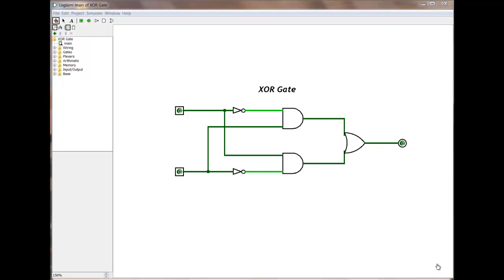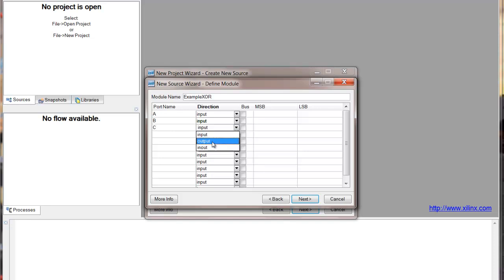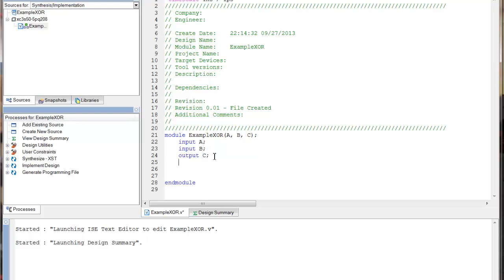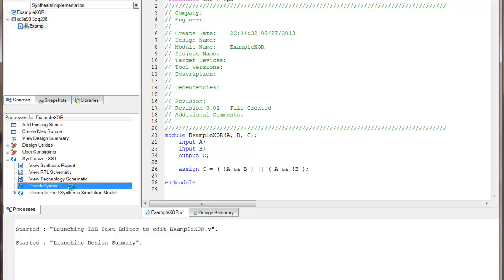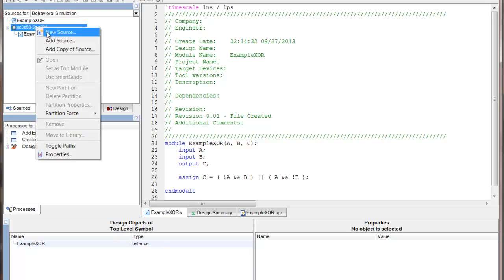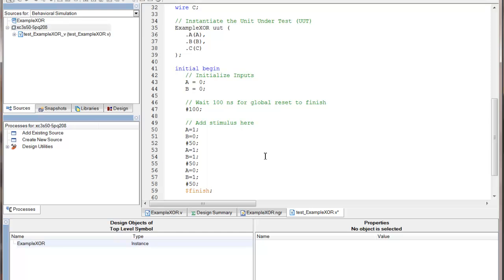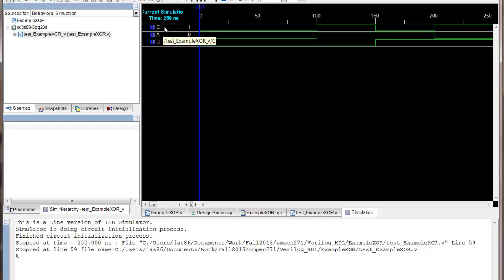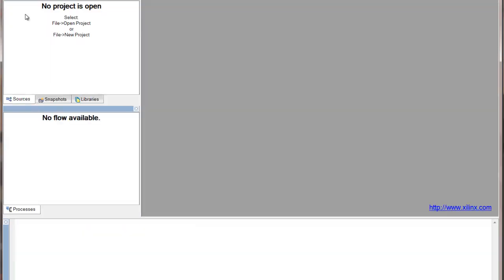Creating a Verilog HDL Model with ISE WebPack 9.2